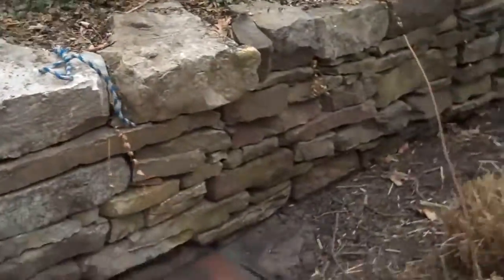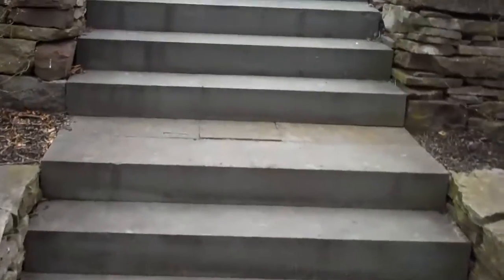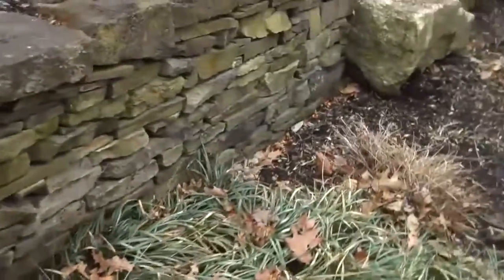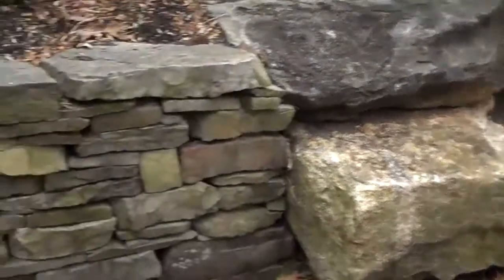Sectioned Retaining Walls by Chris Orser Landscaping